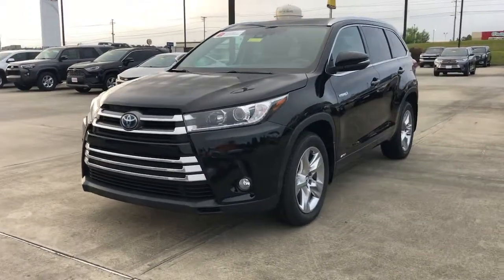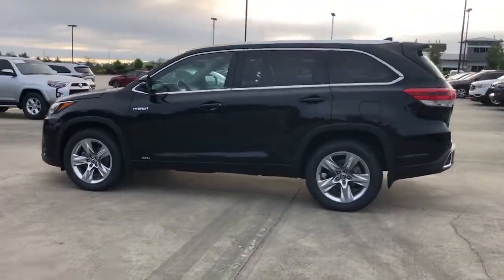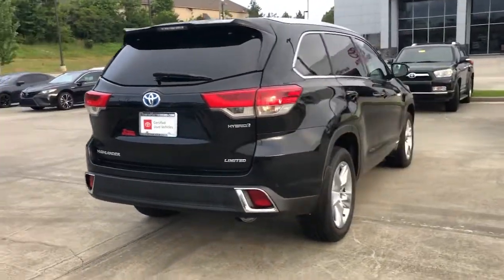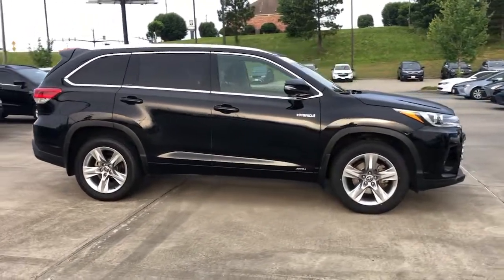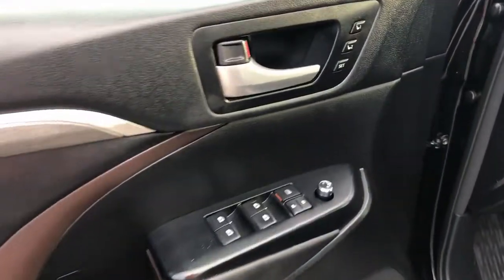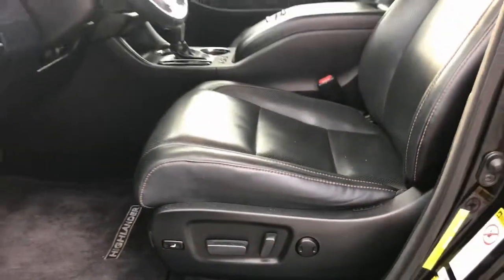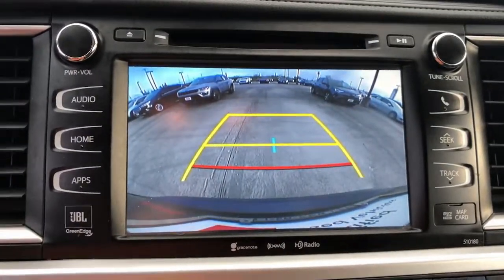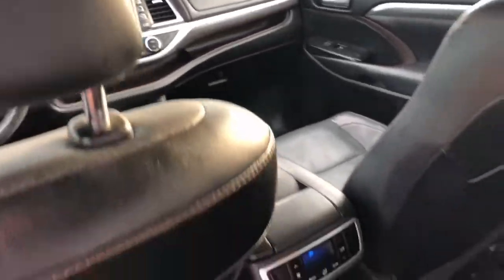2017 Toyota Highlander Hattiesburg, Lumberton, Sumrall, Ellisville, Wiggins, MS P6726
Midnight Black Metallic Used 2017 Toyota Highlander available in Hattiesburg, Mississippi at Toyota of Hattiesburg. Servicing the Lumberton, Sumrall, Ellisville, Wiggins, MS area.
2017 Toyota Highlander Hybrid Limited - Stock#: P6726 - VIN#: 5TDDGRFH1HS030082